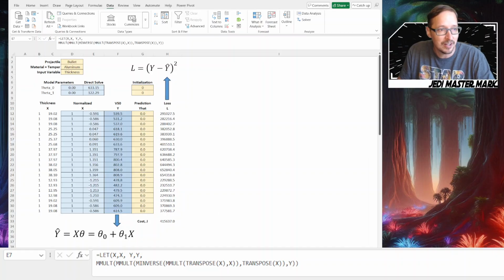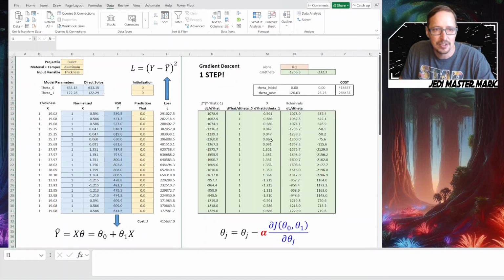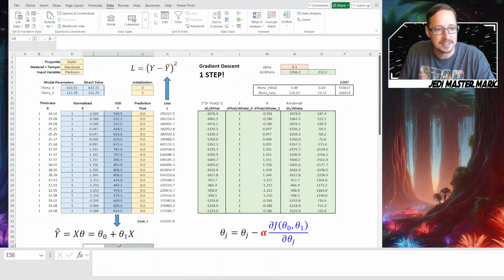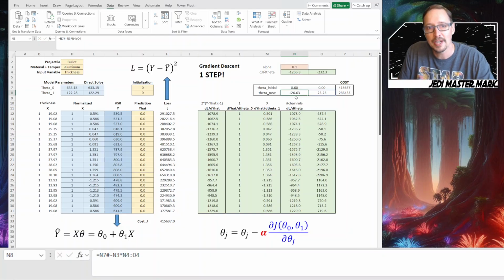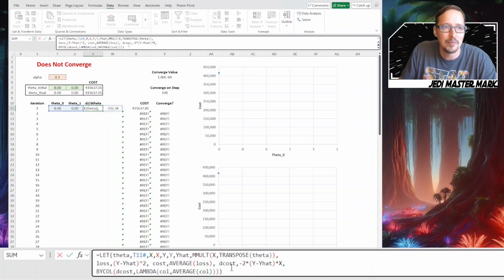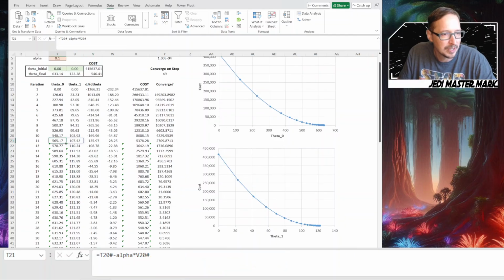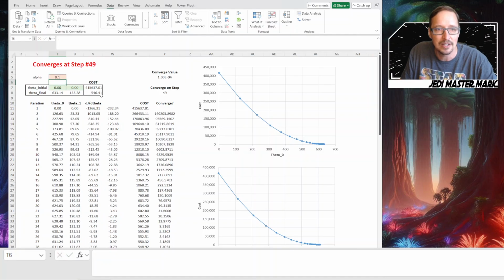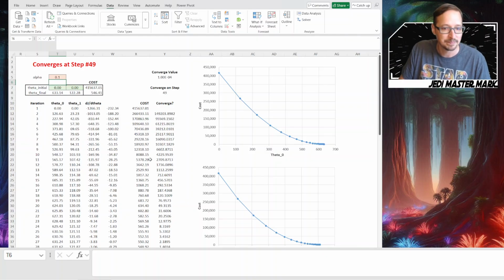Excel ML Basics 03 - Gradient Descent and Hyperparameter Exploration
I’m Mark Tschopp, and in this tutorial, I show how to implement gradient descent entirely inside Excel — no macros, no programming. Starting with a simple linear regression setup, you’ll learn how to:

- Compute partial derivatives of cost function for each model parameter for gradient descent equation
- Update parameters step-by-step using the gradient descent rule
- Experiment with the alpha (learning rate) hyperparameter to see how it affects convergence

This interactive demonstration is part of the Excel ML Basics playlist supporting the May The Course Be With You: ML 101 series — helping you understand foundational optimization techniques by building them directly into your spreadsheet.